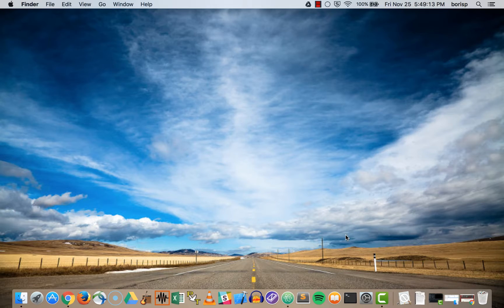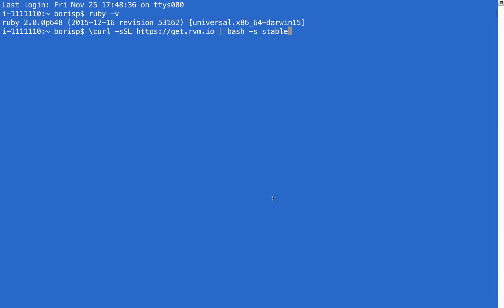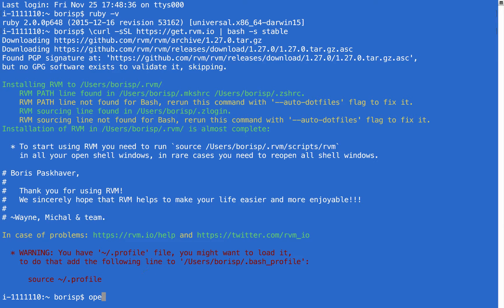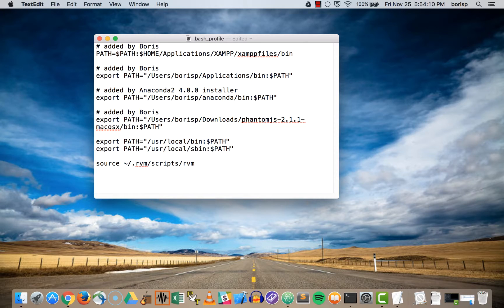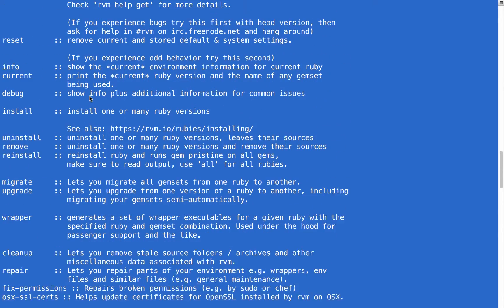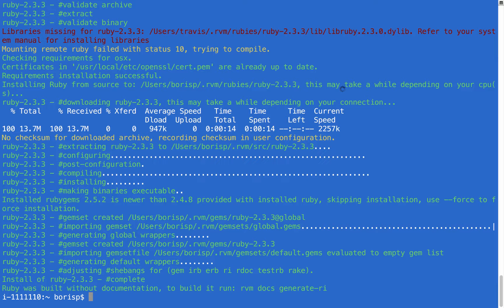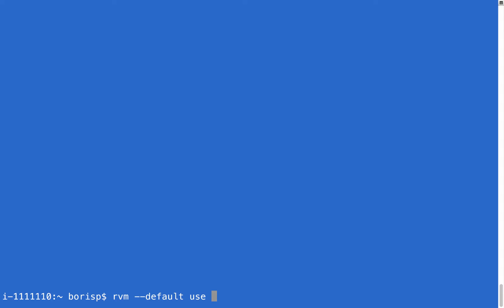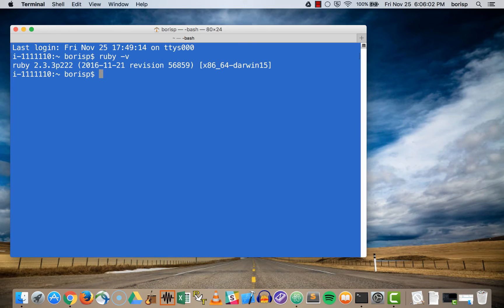Learn to Code with Ruby - Section 01 - Lesson 03 - Mac OS : Install RVM and Install Ruby